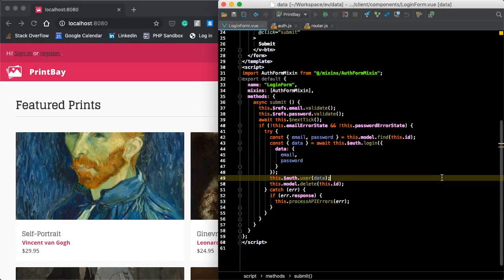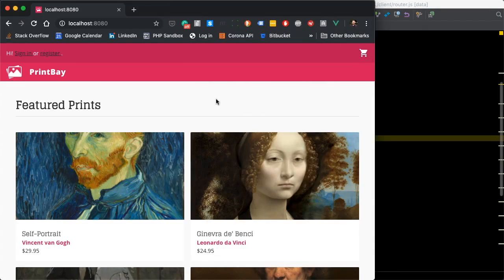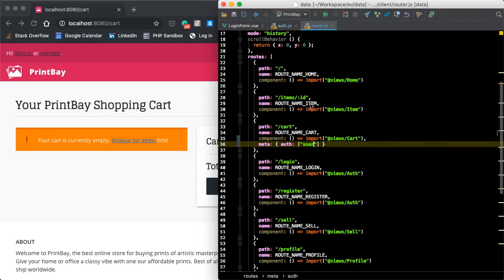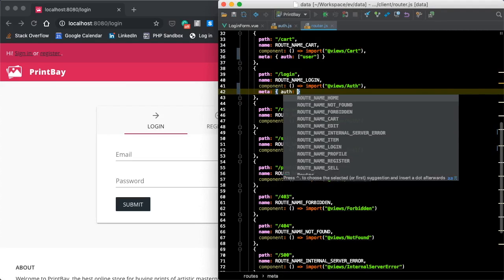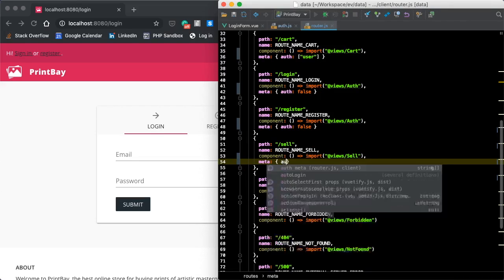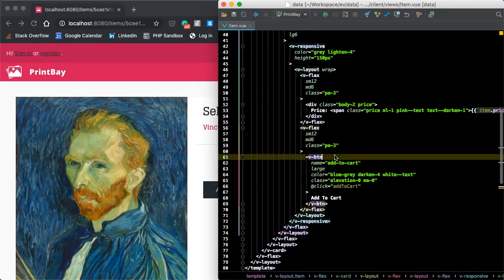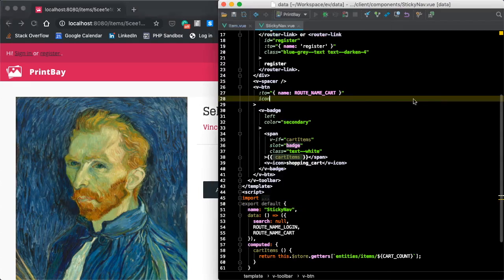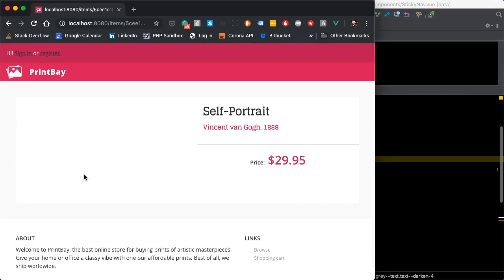69 Rolebased UI features